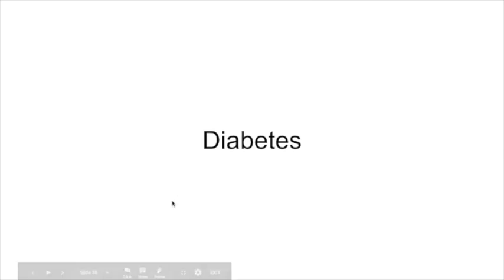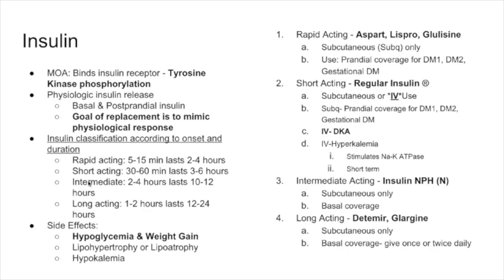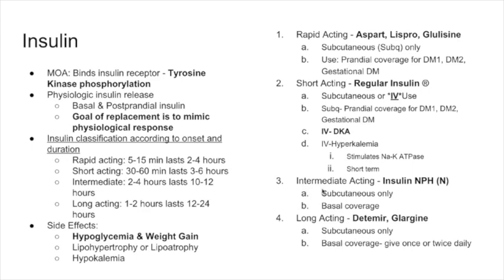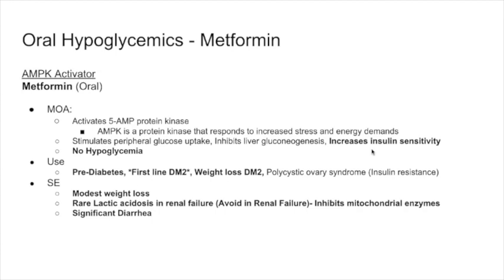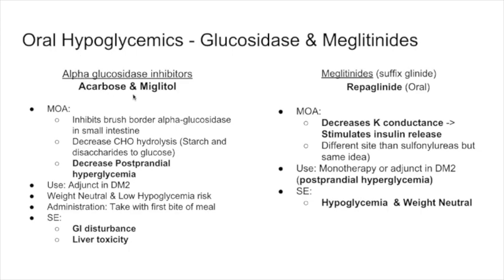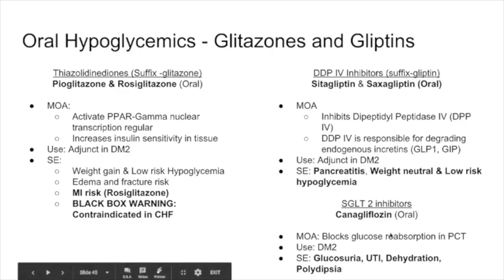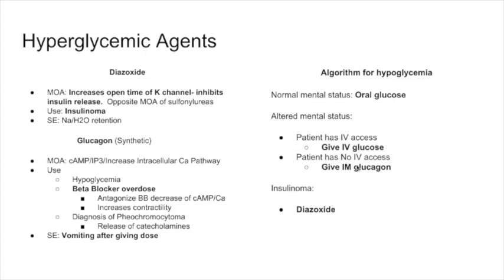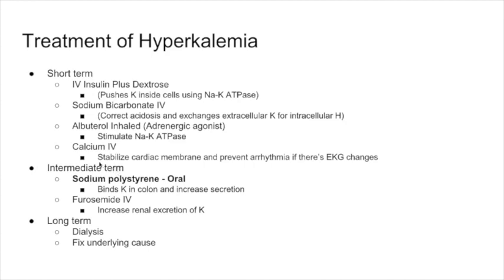USMLE Pharmacology- Diabetes